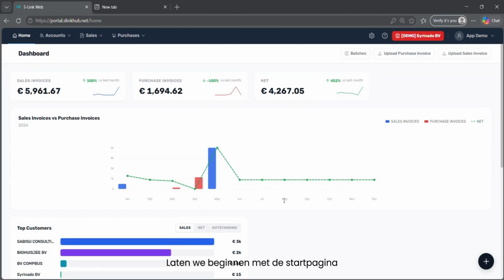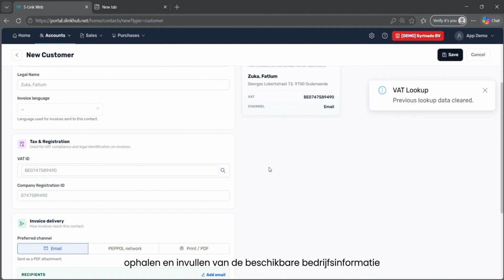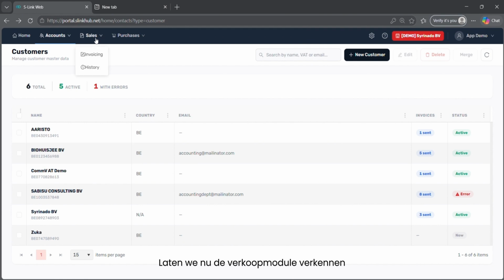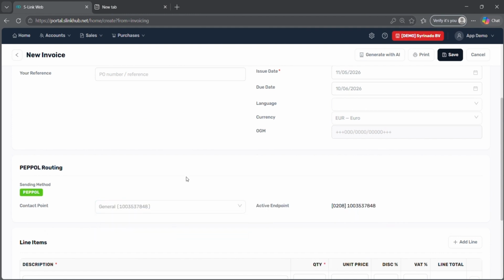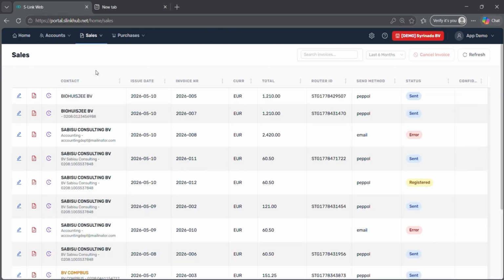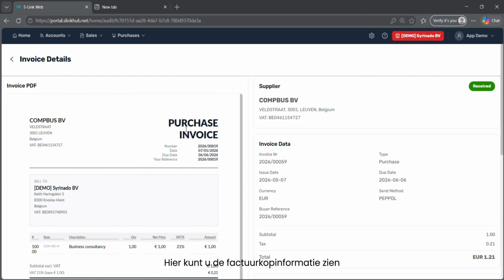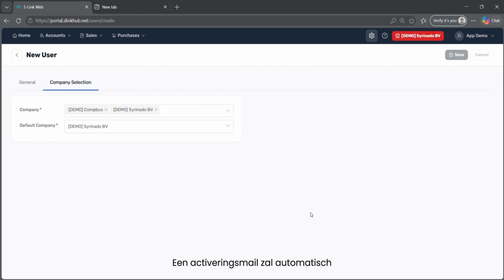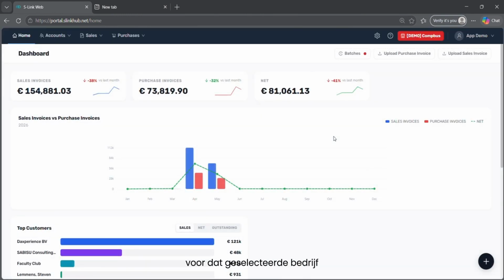S-Link Portal Invoicing Process (Dutch Subs)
A walkthrough of invoice creation, processing, and management in the S-Link Portal.